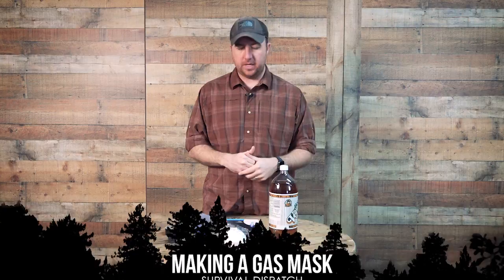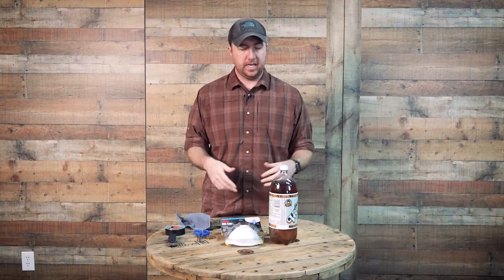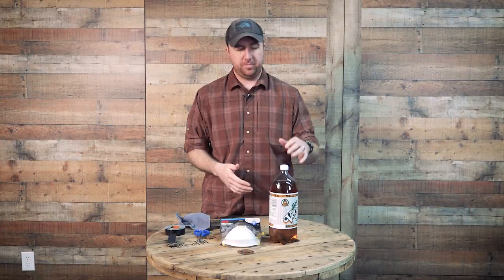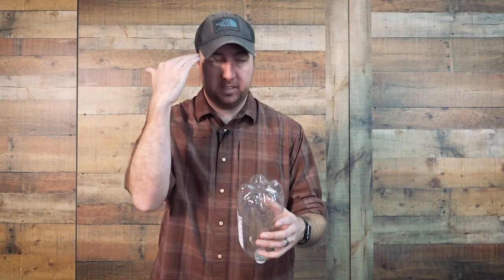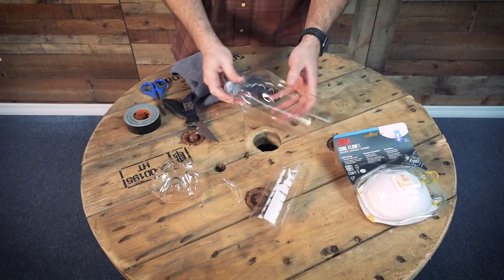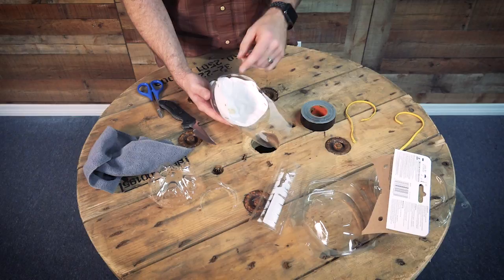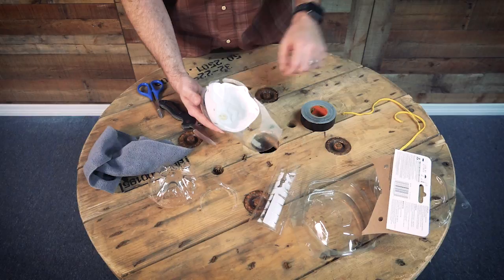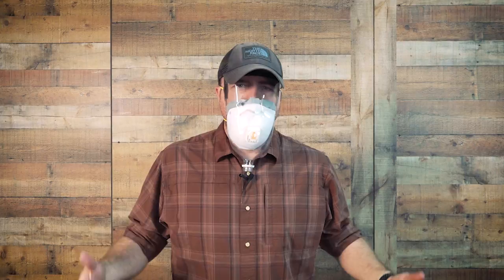Making A Gas Mask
Jon Faulkner shows you how to make an improvised Gas Mask out of a 2-liter soda bottle. Get through a bad situation with simple household items.

SUBMIT YOUR EDC POCKET DUMP VIDEO